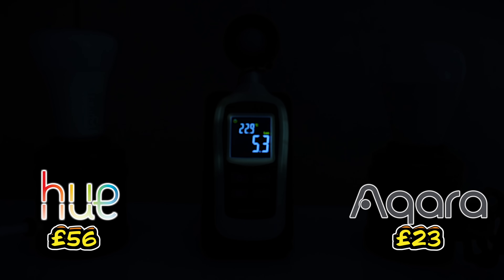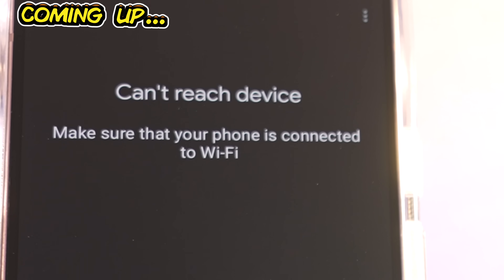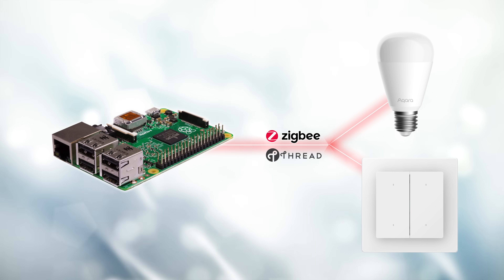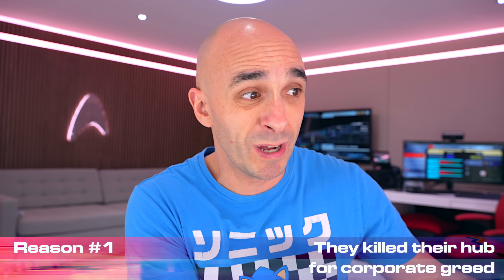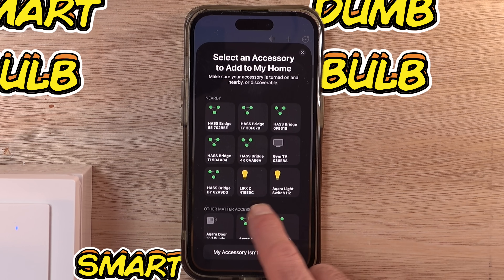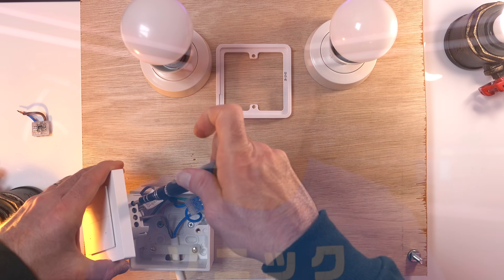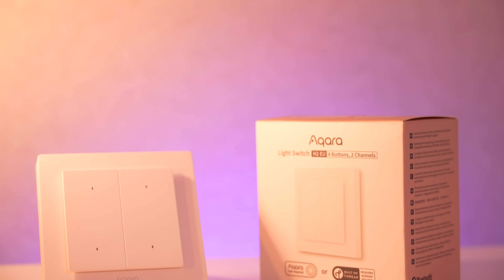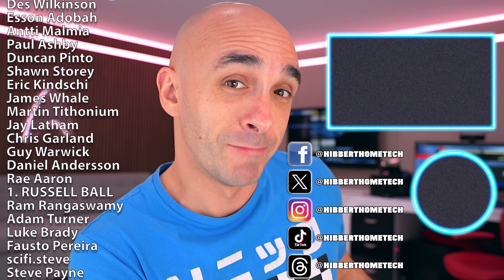PLEASE I Am Begging You... *MASSIVE APOLOGIES*!!!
Aqara Just Made Philips Hue Obsolete.  ***I'VE FIXED THE AUDIO***.  ***UPDATE*** You CAN use the scene switches in Apple Homekit to start routines!!  They appear as buttons in the accessory page!  I missed them because they don;t appear in the automations page as triggers!

Looking for a Philips Hue alternative? The Aqara T2 light bulb works with Philips Hue via Zigbee, but it’s also the first product I’ve seen that supports both Zigbee and Thread. This makes it a future-proof smart bulb—you can eventually move away from Smart Home Hubs altogether without having to rip out your existing setup. The Aqara H2 EU light switch also supports Zigbee and Thread and replaces your standard 2-gang switch with a smart one, adding scene switches to trigger your smart home routines!

BUY THE AQARA T2 LIGHT BULB HERE

Chapters:
0:00 - Hue Vs Aqara Brightness Test
0:40 - Intro
3:02 - Zigbee AND Matter over Thread
4:45 - Why does Paul Hibbert hate Philips Hue
6:42 - Aqara H2 EU Light Switch (No neutral required)
8:55 - Aqara H2 EU Home Assistant
10:17 - What's wrong with it?
12:43 - Summary